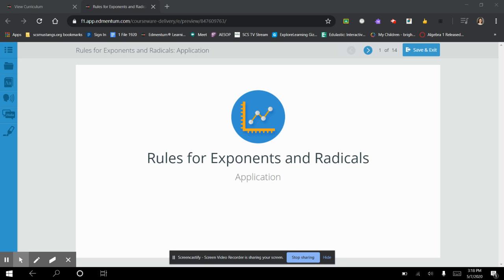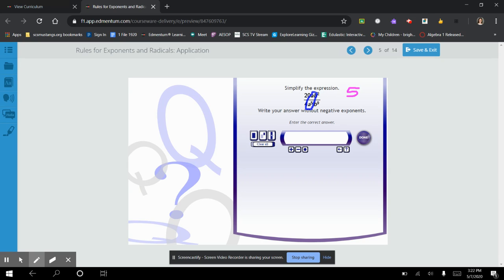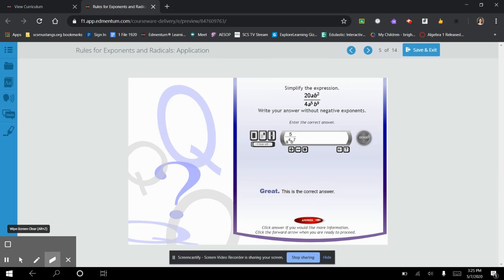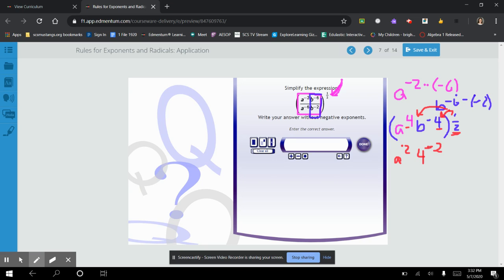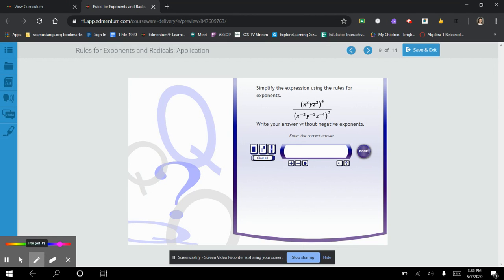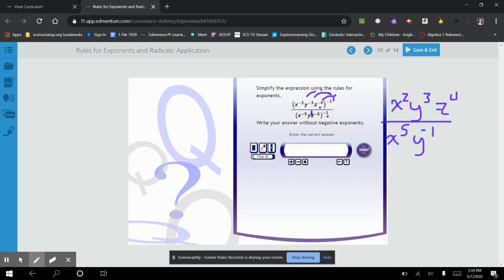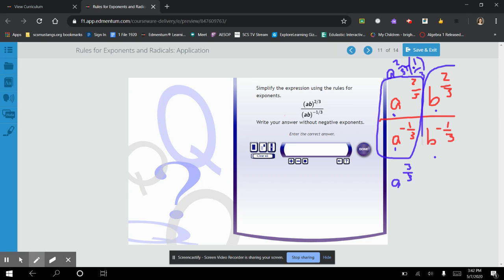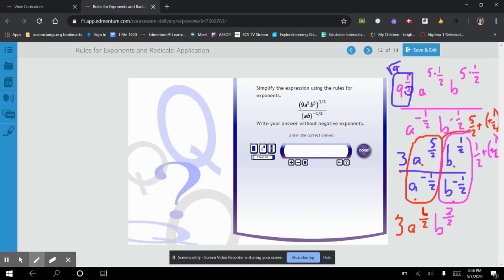Alg 2 Unit 3 Lesson 5 Rules from Exponents and Radicals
A2 Edmentum
U3 L5 Rules from Exponents and Radicals